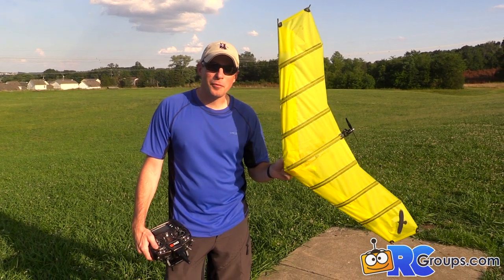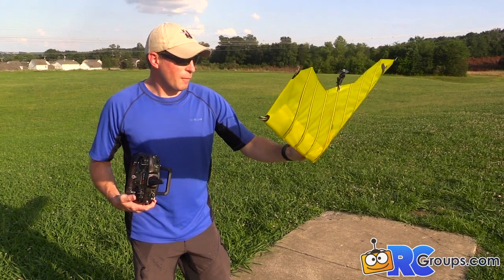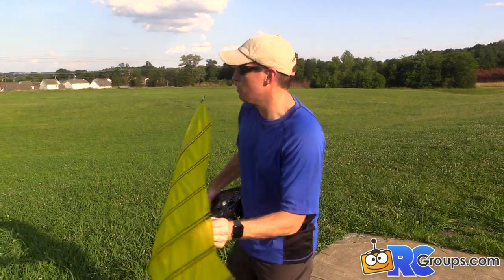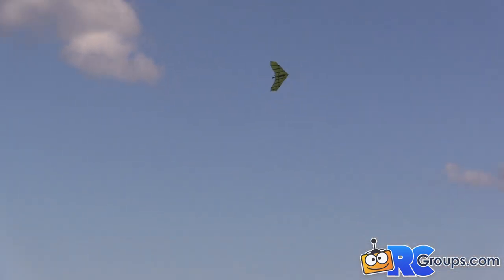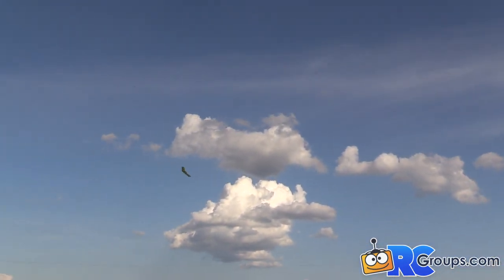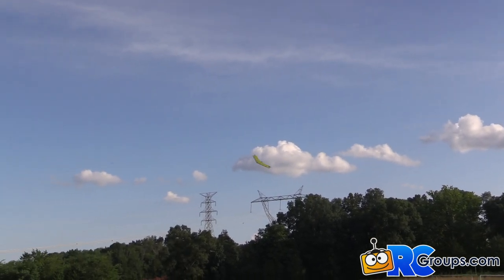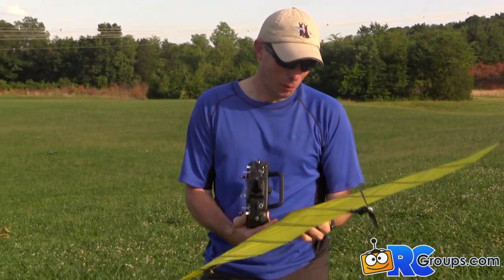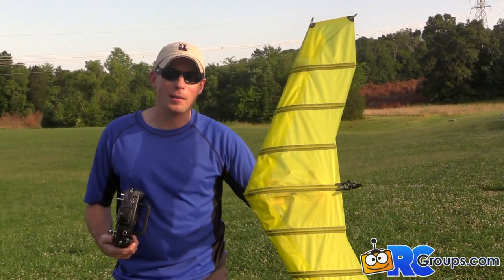Aloft Hobbies Carbon Falcon First Flights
The Carbon Falcon is a fun, unique R/C flying wing utilizing wing warping for control and is highly portable when rolled up like a kite. Aloft Hobbies has taken the original design from Ken at Ace Sim RC and reinvigorated it with modern R/C components, modern manufacturing, new materials and a few tweaks to improve flight dynamics.

All of this and a flying weight below the FAA's 250 gram limit! Let's check out this unique model airplane and see what it's all about.